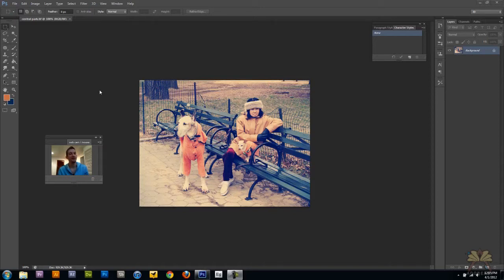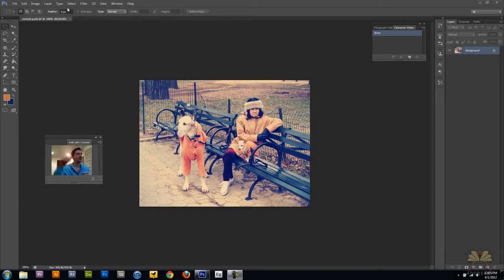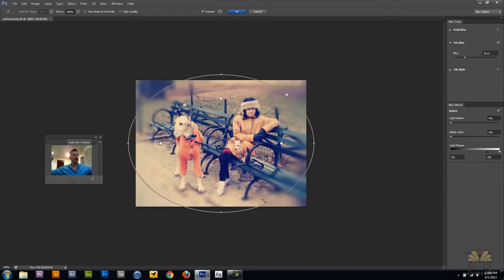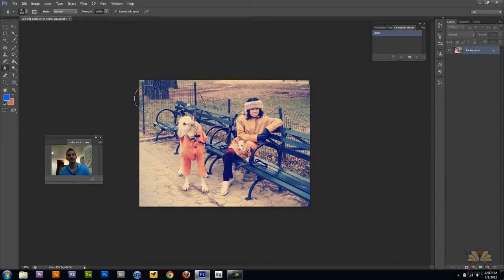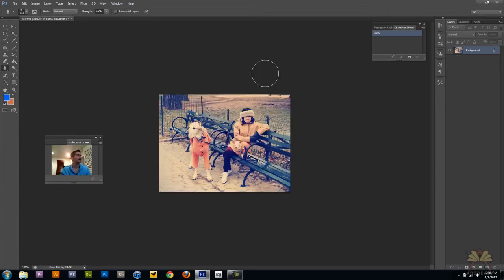Use Your Web Cam As a Mouse In Photoshop CS6 Beta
In this video I show the new web cam feature in Photoshop.